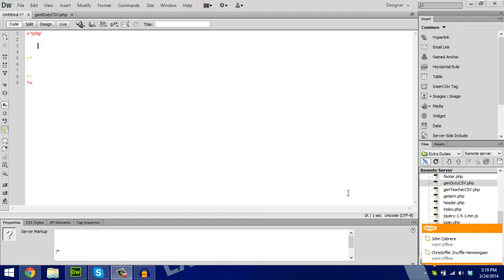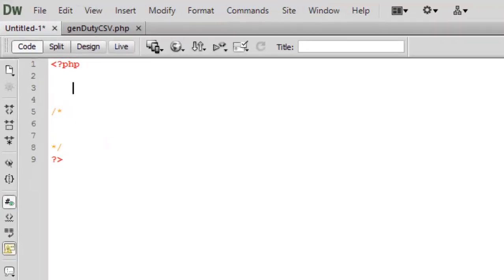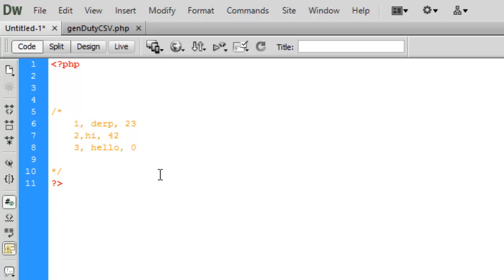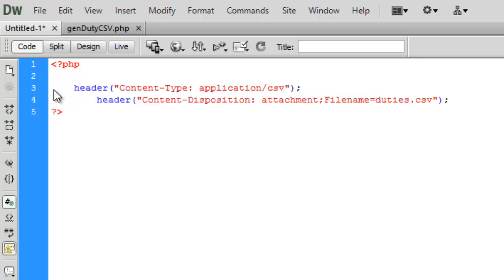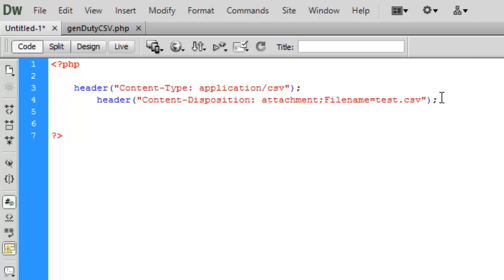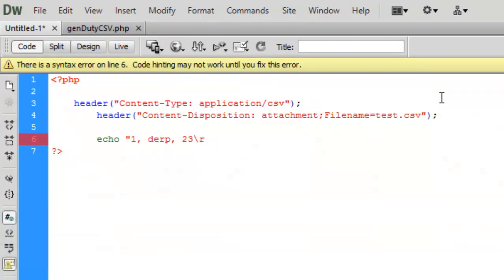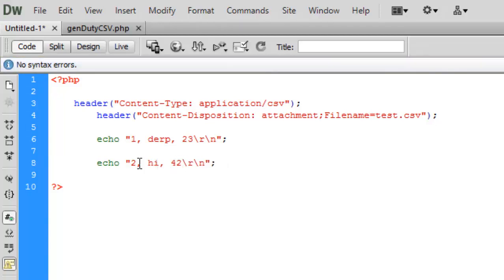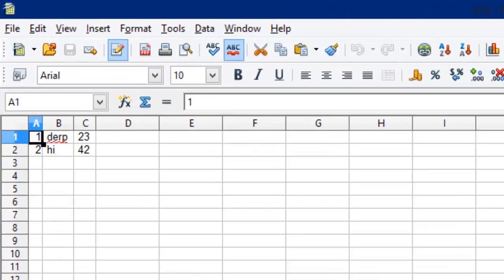How to Generate CSV Files with PHP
This video demonstrates the dynamic creation of spreadsheet files server-side with PHP